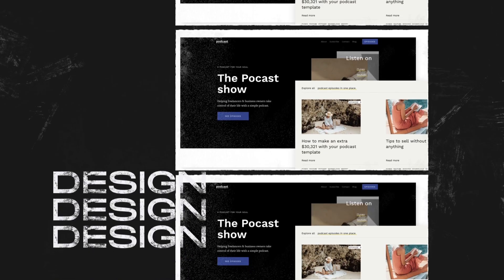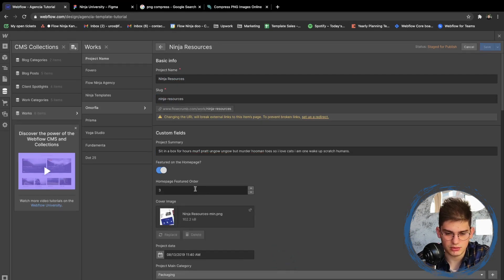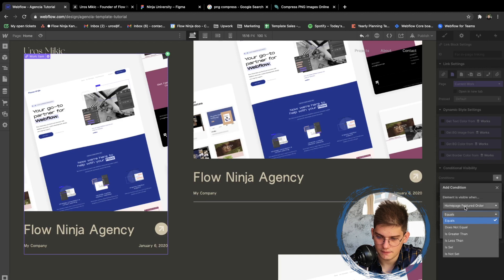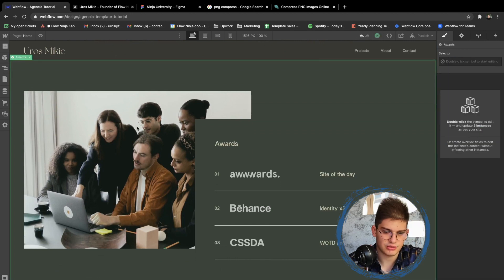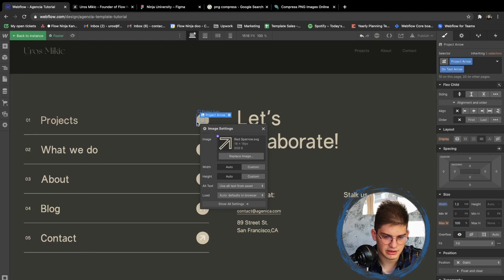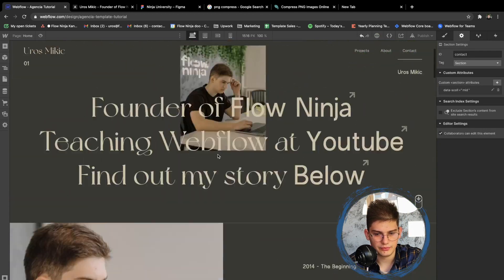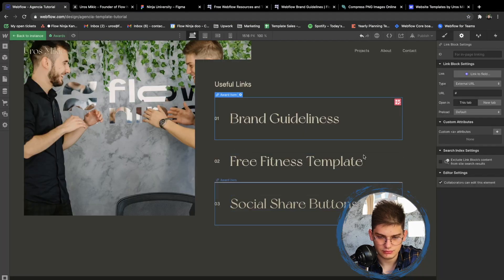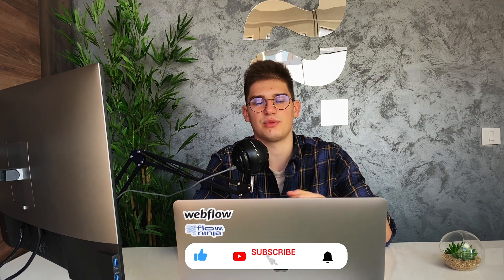Webflow Portfolio Template for Beginners - Editing The Homepage II (Part 6 of 6)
Learn how to create a Webflow Portfolio website in 6 easy steps. We're going over Webflow Agencia Template and explaining what steps to take in order to make it live in no time.

Have a process to follow in order to get your domain name, get into Webflow, create your portfolio, logo & tips and tricks to have a unique portfolio.